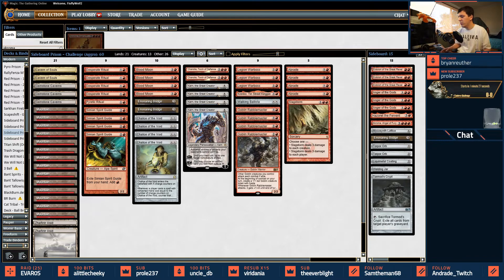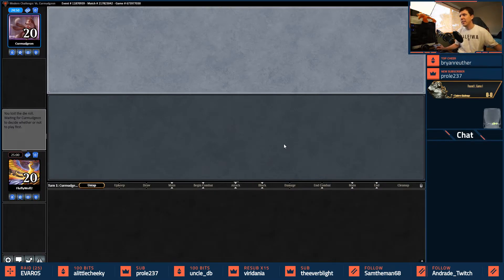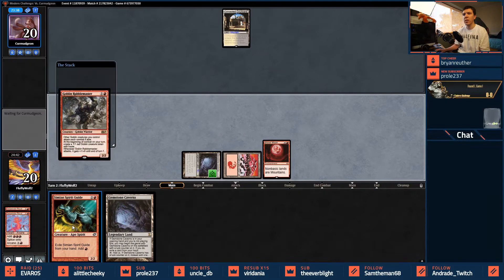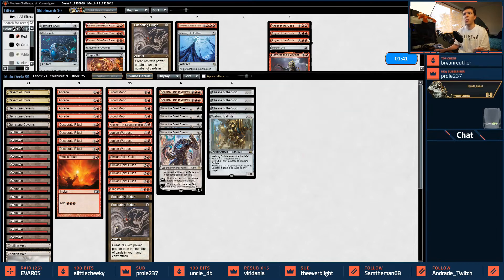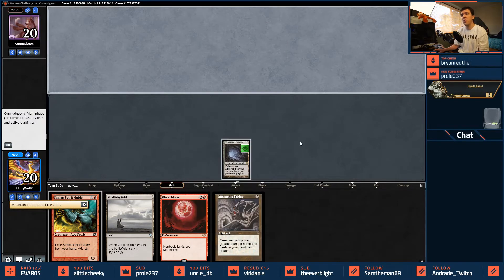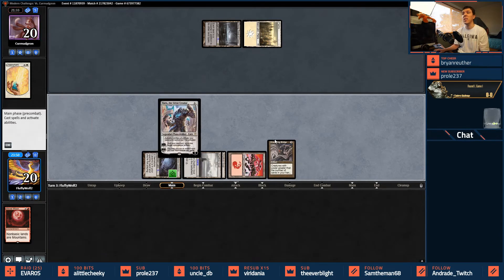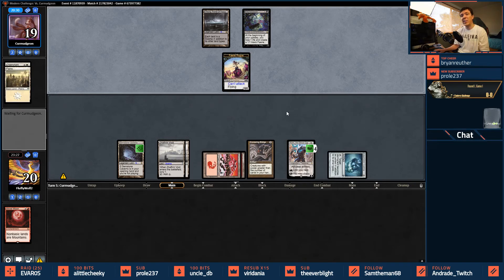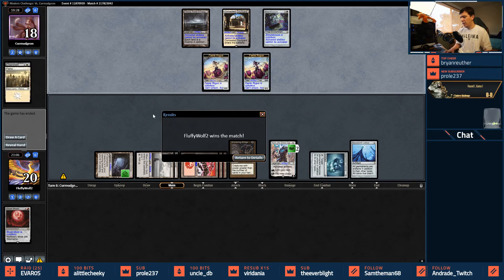[Modern] Pyro Red Prison - Challenge - Match 1 vs BW Tokens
May 18th 2019 Challenge
We revist the Challenge after an excellent Top 8 finish last week. We've tweaked the board and the main just slightly and we're seeing if we can repeat! Back to back would be amazing, but another Top 32 would be equally wonderful! Are we there with an optimized list? Find out, and watch here on Youtube!

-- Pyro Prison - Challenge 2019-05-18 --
Lock Pieces
4 Blood Moon
4 Chalice of the Void
2 Ensnaring Bridge

Creatures - Aggro Wins
4 Goblin Rabblemaster
1 Krenko, Tin Street Kingpin
3 Legion Warboss

Planeswalkers - Lock Wins
2 Chandra, Torch of Defiance
4 Karn, the Great Creator

Ritual & Ramp
4 Desperate Ritual
1 Pyretic Ritual
4 Simian Spirit Guide

Utility
4 Abrade
1 Slagstorm
1 Walking Ballista

Lands
2 Cavern of Souls
3 Gemstone Caverns
14 Mountain
2 Zhalfirin Void

-- Sideboard --
1 Akroma, Angel of Fury
3 Anger of the Gods
1 Tormod's Crypt
1 Welding Jar
2 Torpor Orb
3 Eidolon of the Great Revel
1 Hazoret the Fervent

-- Sideboard Primary Wish Targets --
1 Liquimetal Coating
1 Ensnaring Bridge
1 Mycosynth Lattice